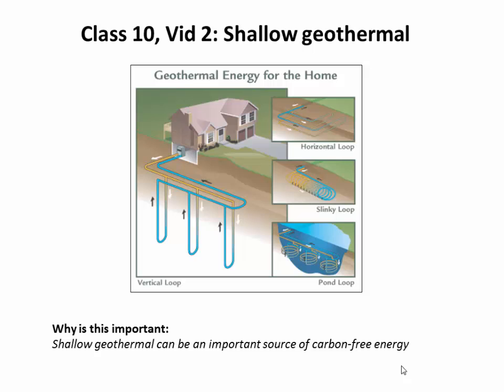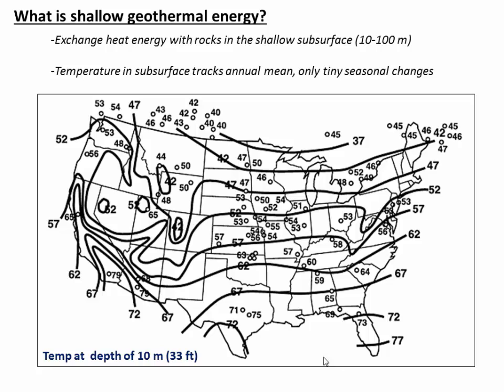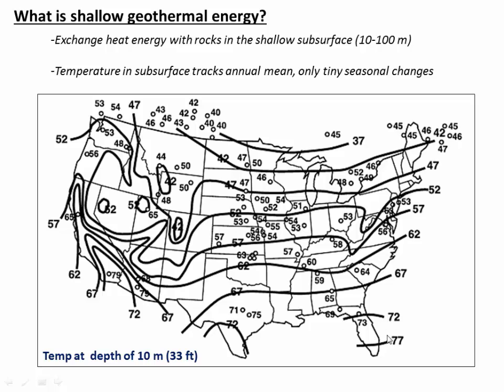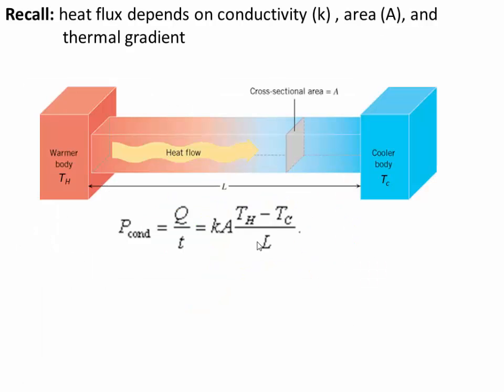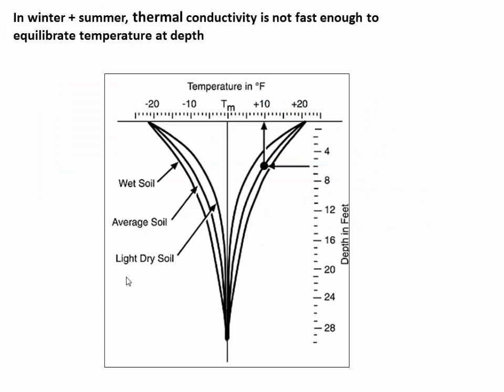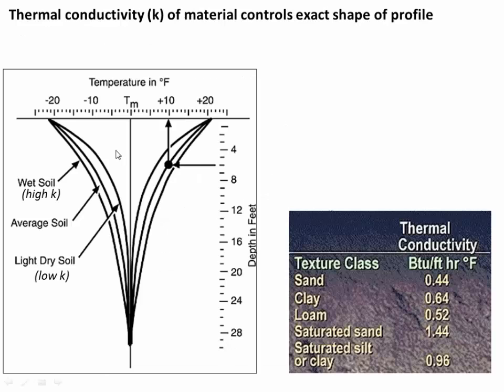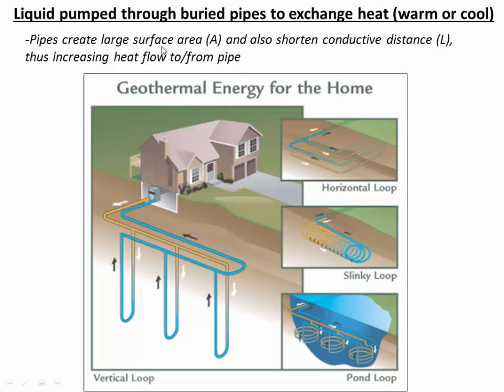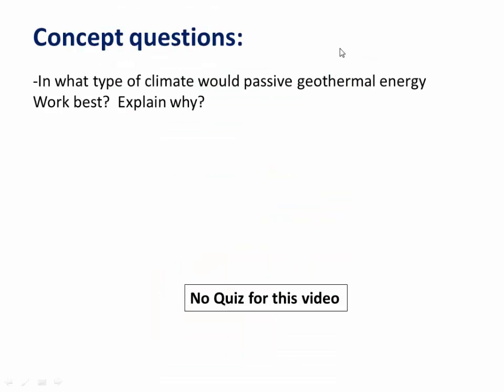Class 10, Vid 2: Shallow geothermal energy